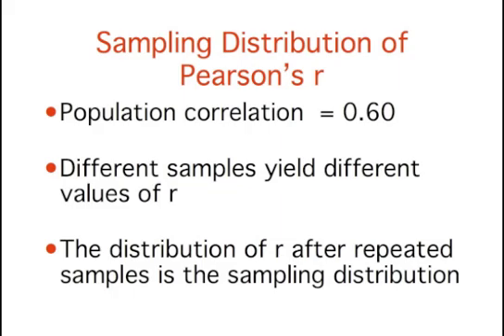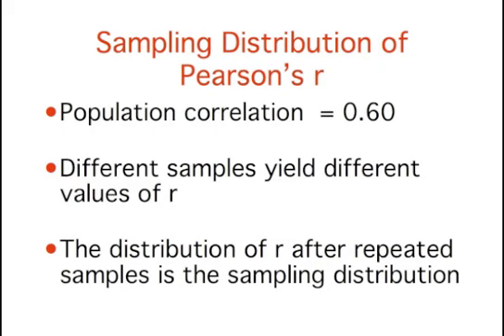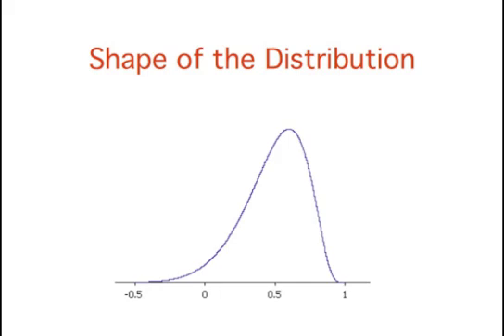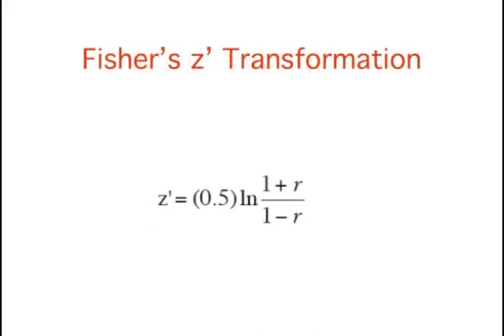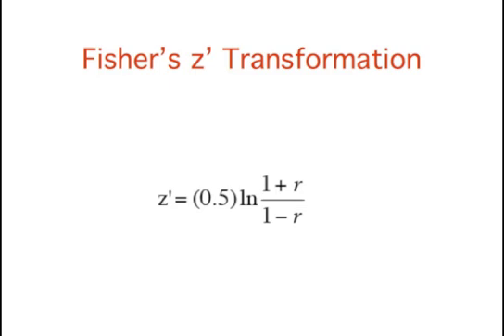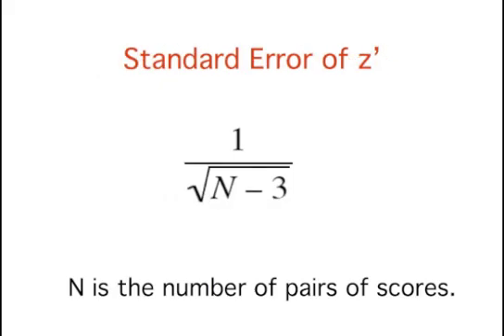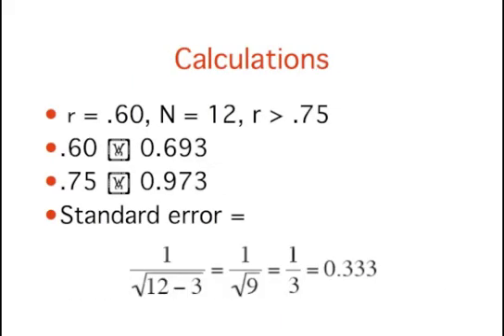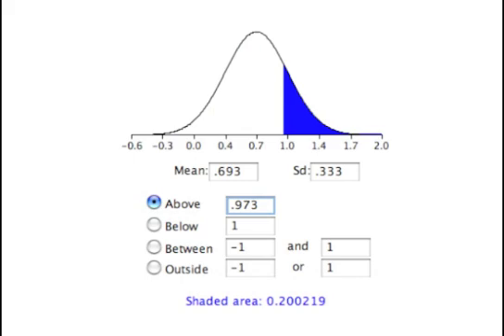Sampling Distributions: Pearson's r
Sampling distribution of r including Fisher's z'